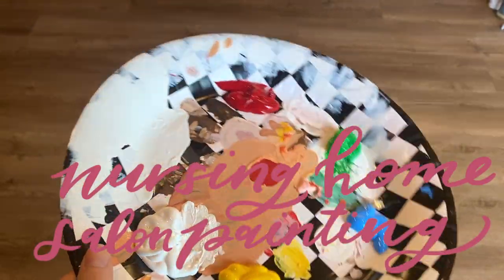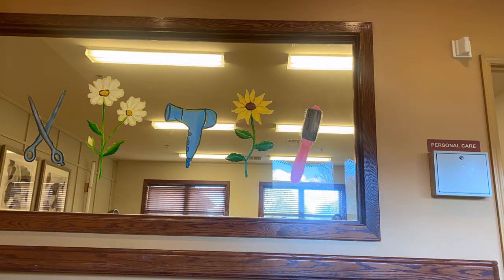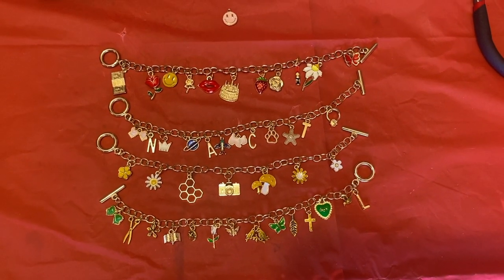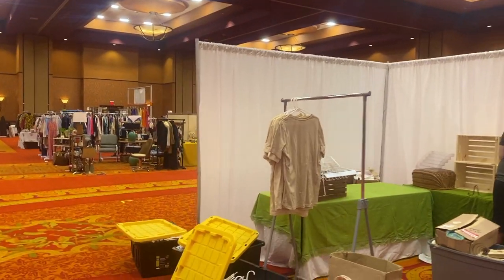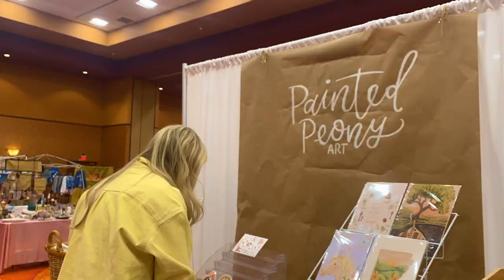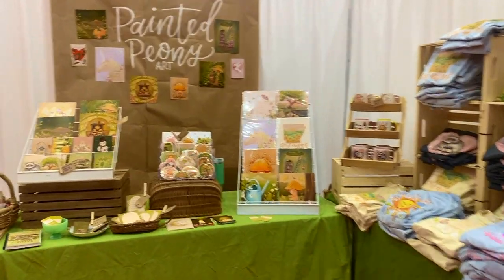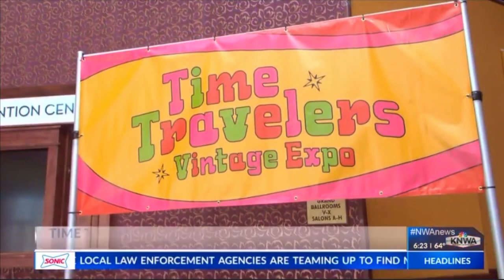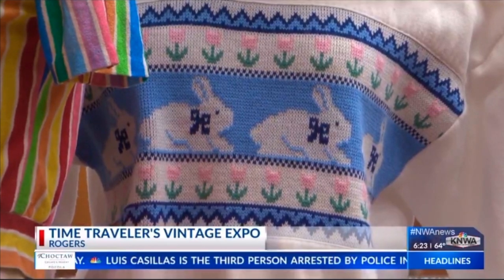Artist Vlog March🌷 - First Market of the year, Window painting, custom orders and crafty fun!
March Artist Vlog-
Painting Salon Windows at a Local Nursing Home
Spring Hike
Custom Orders
Packing shop and wholesale orders
Bracelet Making and Tote Bag Painting
Time Travelers Vintage Expo- first Market of the year!
Local News Interview
Spring Break Art Camp
And more!